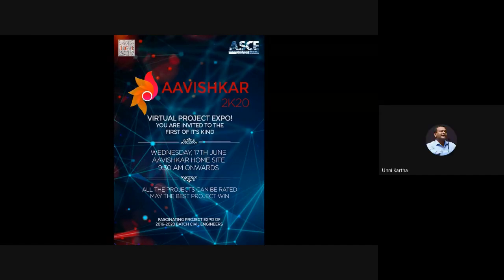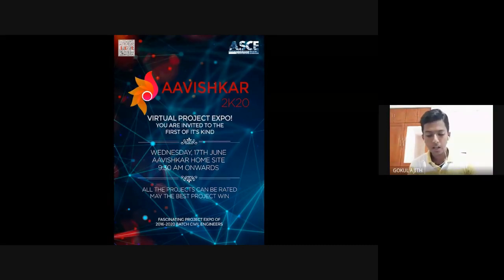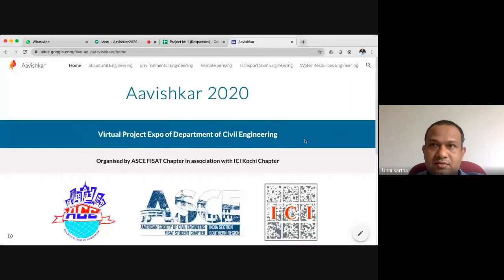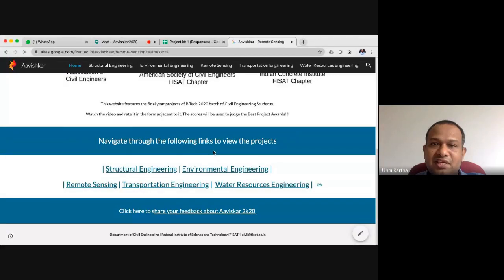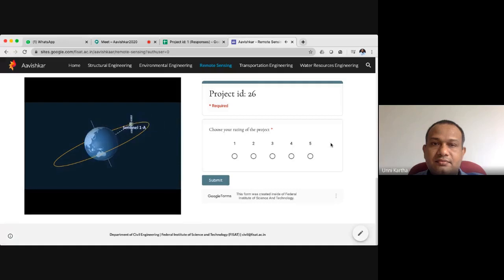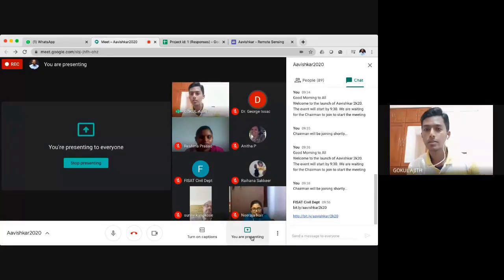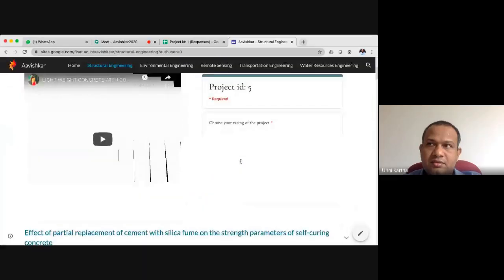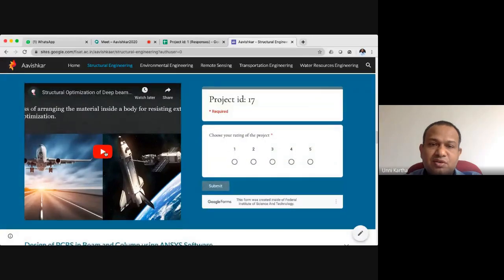Inauguration of Aavishkar2k20 Virtual Project Expo Dept. of Civil Engg. FISAT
This is the live recording of the inauguration of Aavishkar 2k20 - the Virtual Project Expo of the 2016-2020 B.Tech Civil Engineering Batch of Department of Civil Engineering, Federal Institute of Science and Technology (FISAT), . where the projects are hosted.